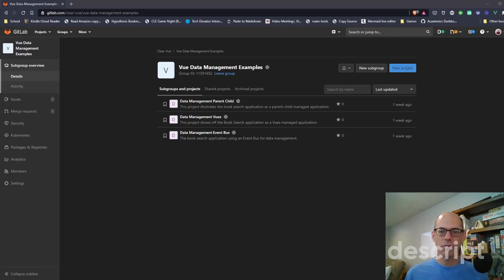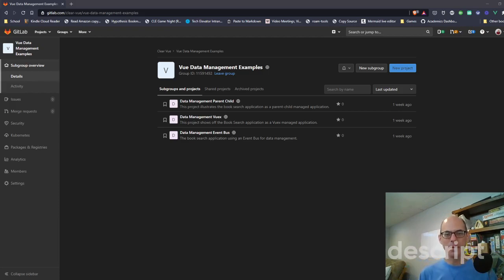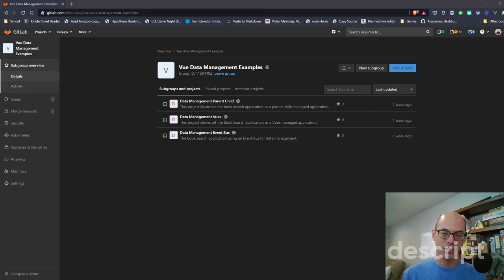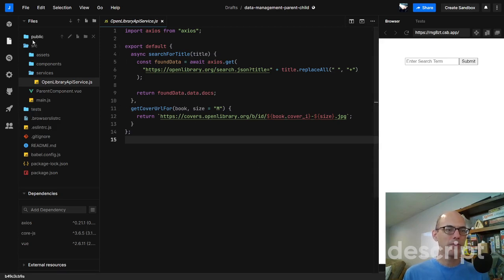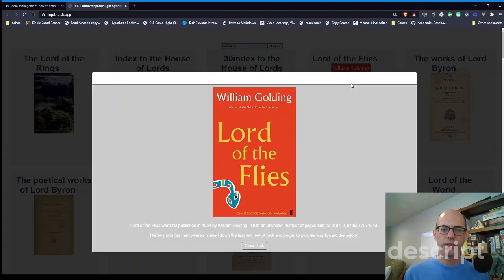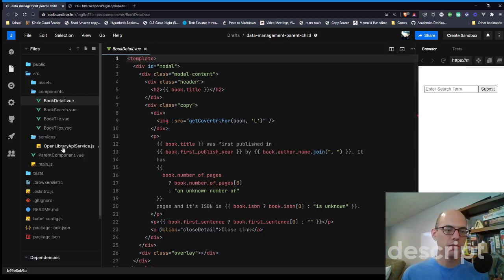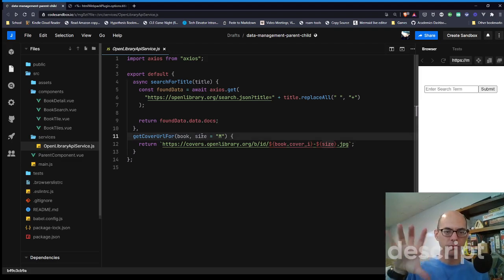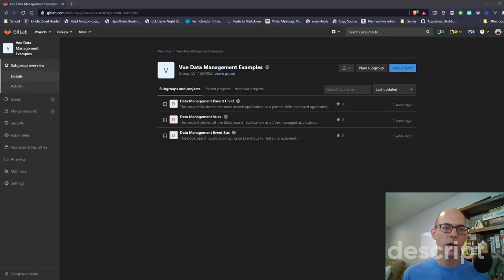Vue Data Management Overview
An overview of the Vue Data Management project that I'm going to be talking about in the upcoming videos. Covers a discussion of the project and of the application that is being built to showcase these techniques.